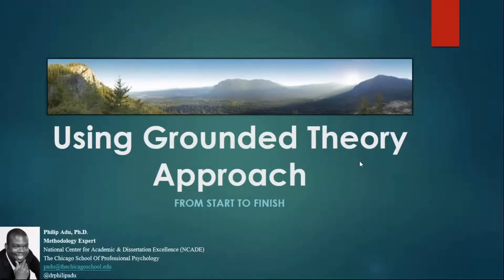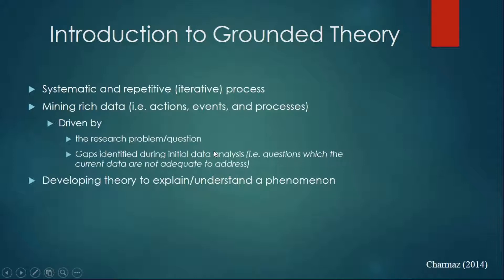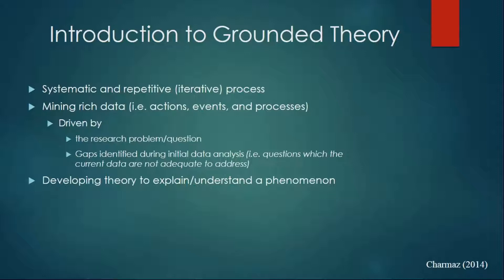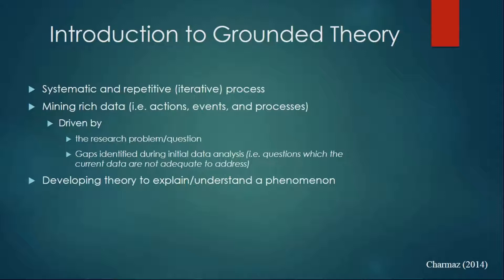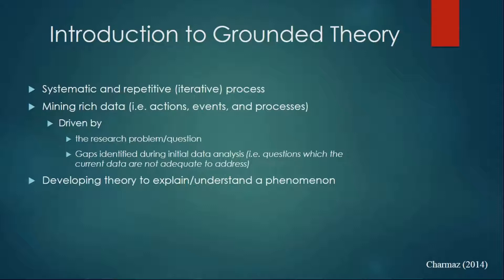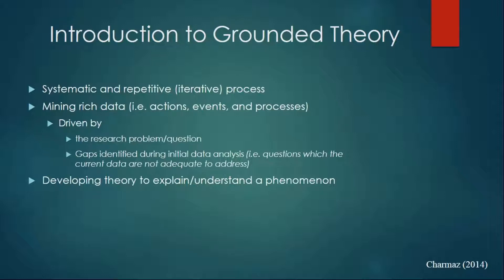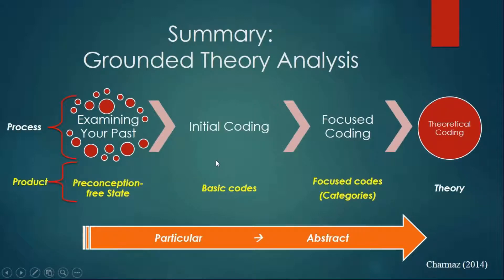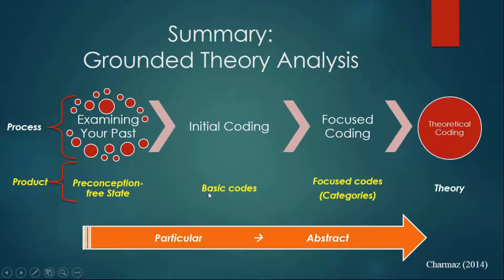Grounded Theory Approach (Overview)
This is an overview of what grounded theory involves.

This course will be available on January 3, 2022.